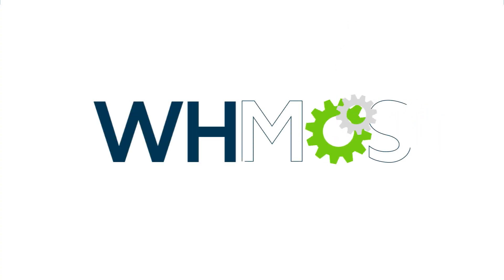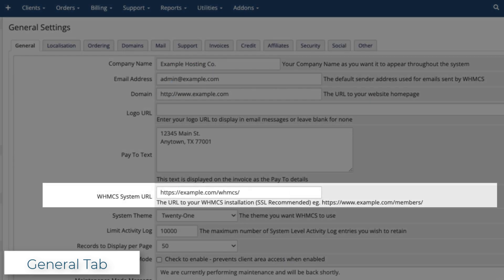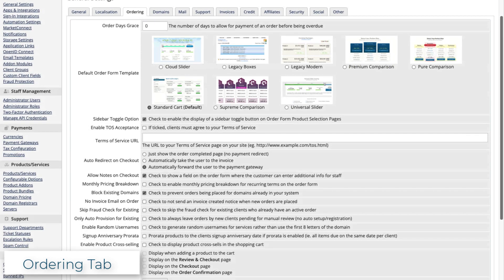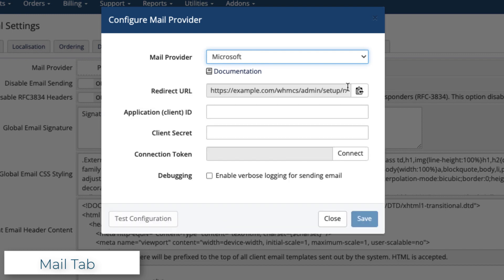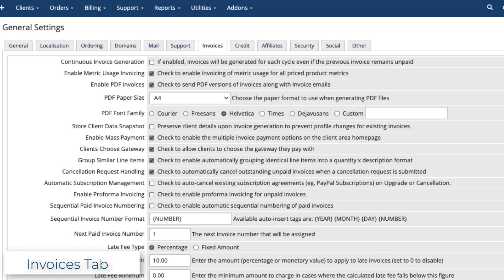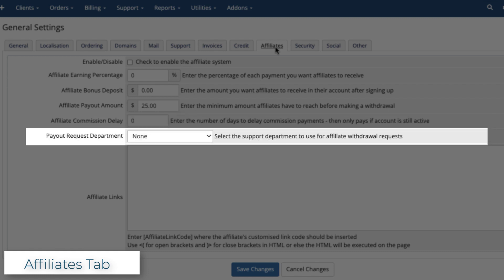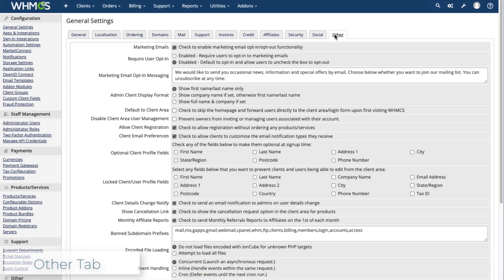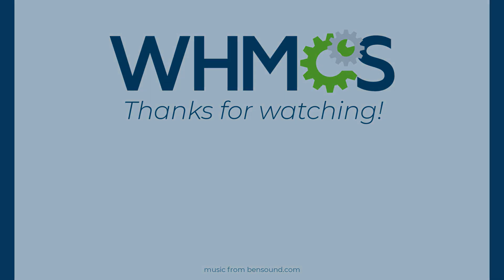Configuring General Settings in WHMCS 8.7+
When you set up a new installation, one of the first things you should do is configure your system's basic settings. The General Settings section of the WHMCS Admin Area contains many of the most important settings, so we recommend visiting this page as soon as you're done installing.

We recorded this video in WHMCS 8.7.